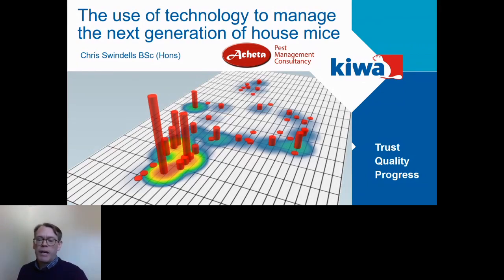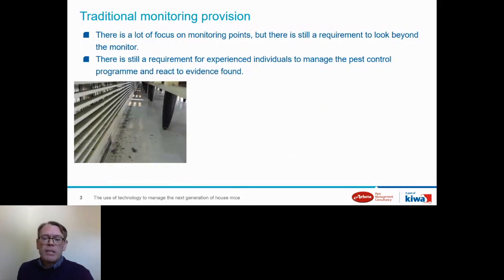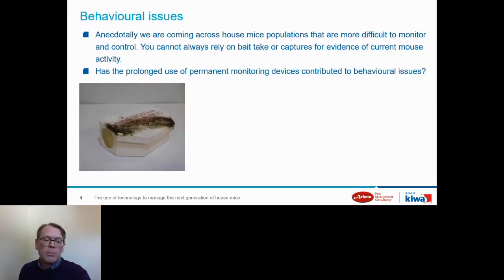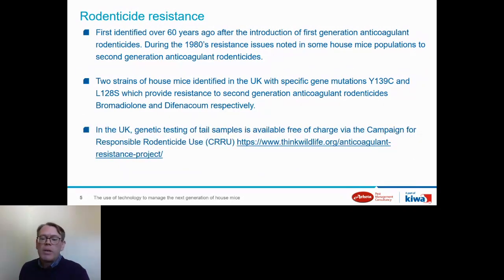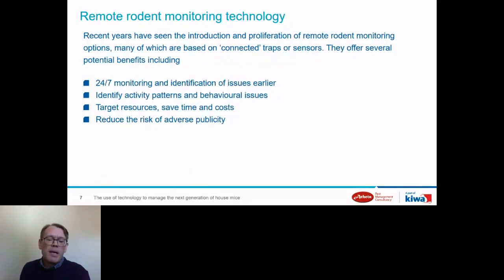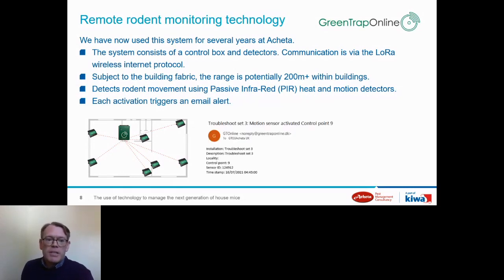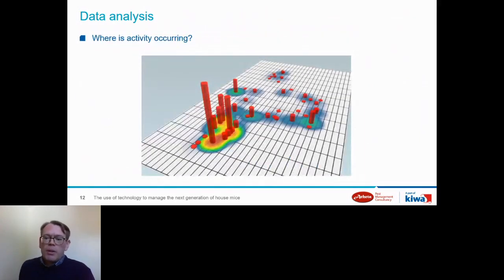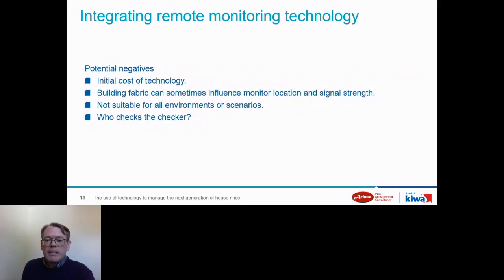Pest Odyssey: The Next Generation: Day 1: Session 2: Detect ‐ Use of technology in IPM: Talk 4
The use of technology to manage the next generation of house mice
Chris Swindells